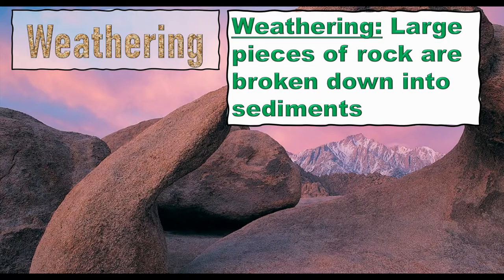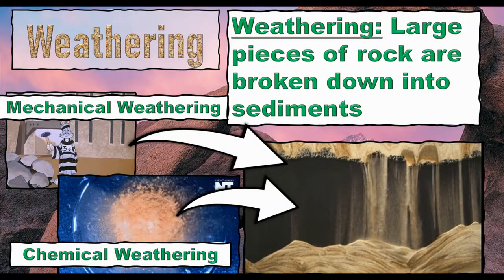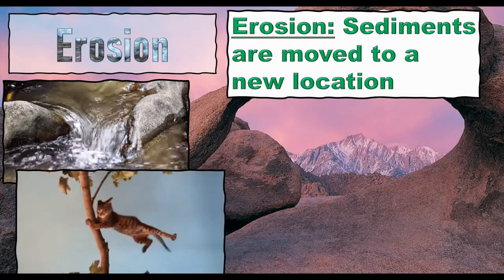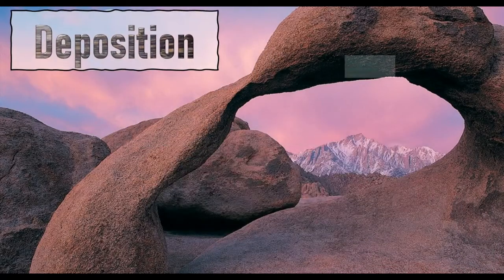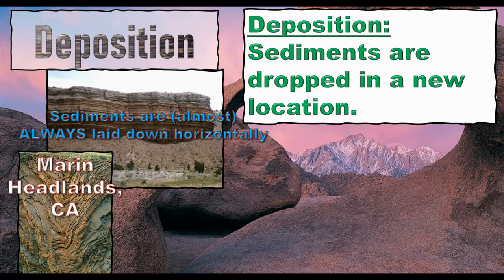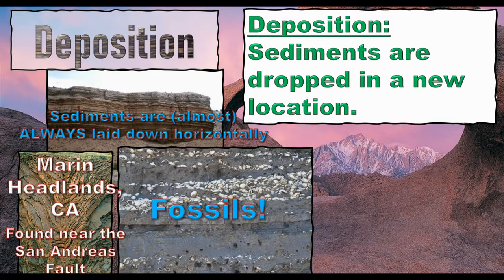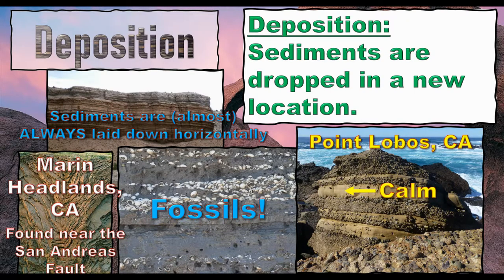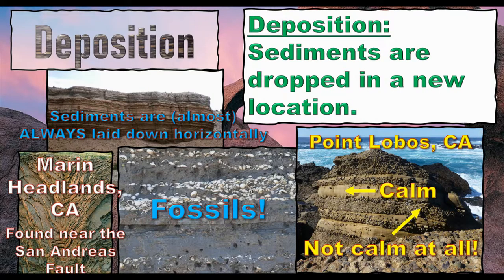Weathering, Erosion, and Deposition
This video introduces you to the concepts of Weathering, Erosion, and Deposition ... which are all necessary when you want to make a Sedimentary Rock!  This video will be a part of a lab that we will do together after we finish "Topic 5.1: Rock On!".